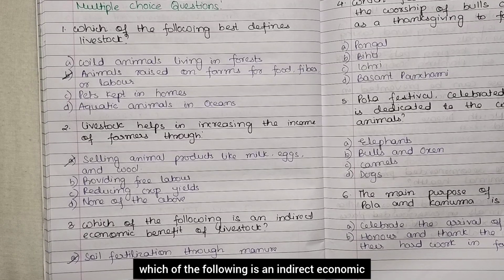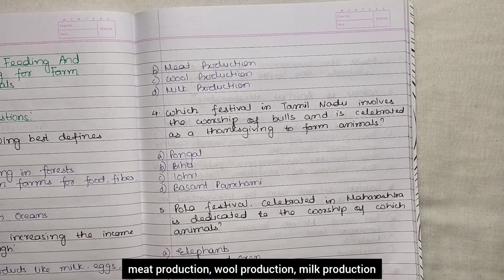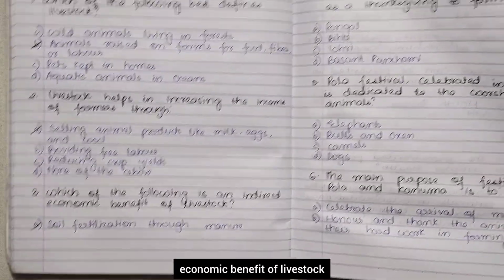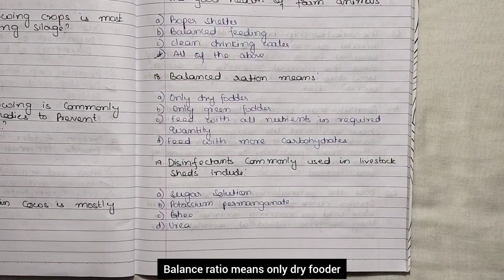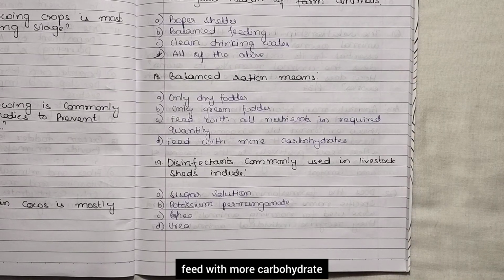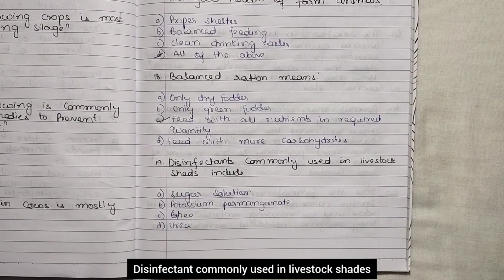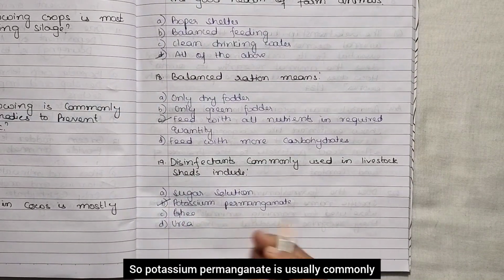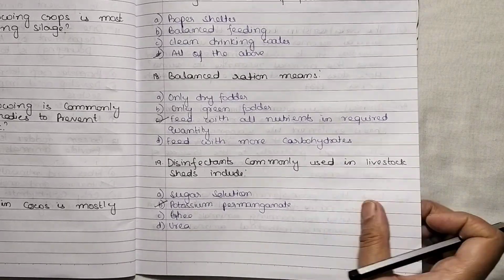Class 8 Vocational Education I Project 2 Feeding And Caring For Farm Animals I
class 8 Vocational Education Project 2 Feeding And Caring For Farm Animals MCQ , Solved NCERT Question Answers is covered in this video.